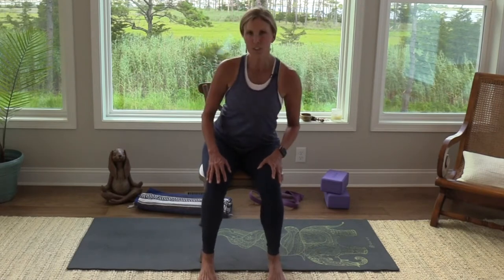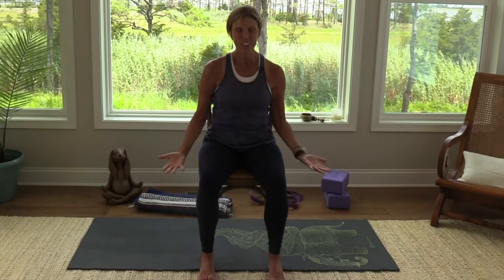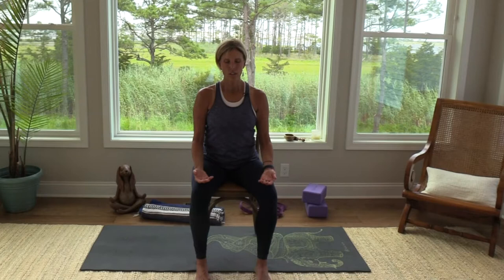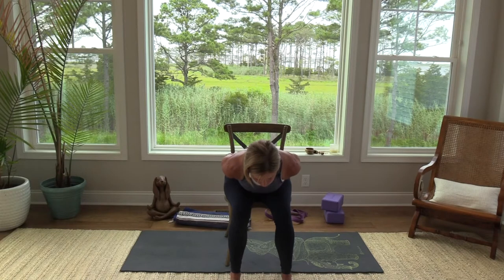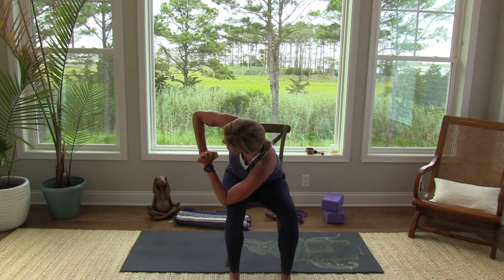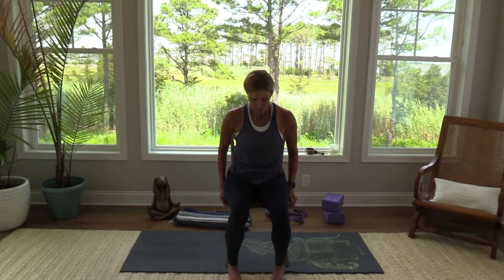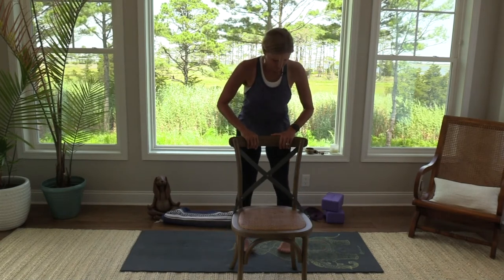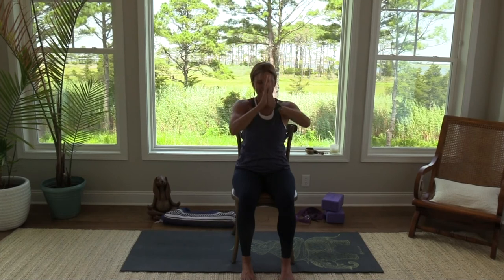Chair Yoga: Pause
Pull up a chair and practice with us!
Taking a pause throughout the day (or life, for that matter) is a pretty good idea.
It's good for our physical and mental health.
In this chair yoga practice, we reinforce this idea of stopping to notice what is going on in the body and the mind, and the spirit.
It's not so hard.
It's just that it's so darn hard.
Why is it so hard to be present in the only real moment we have?
I am with you. That's why I love this practice.
It brings me right back home, over and over.
"Be still and know," as the psalmist offers. (Psalm 46)
It requires conscious intention, but in this world, it is tough.
And so, we practice.

Connie

Yoga is for everyone. However, while practicing with a video, it is up to you to assess whether the class you have chosen is right for you. Please modify as needed and if you suffer from any specific injuries or diseases you should consult with your medical practitioner before practicing. Enjoy!

Namaste,
Connie